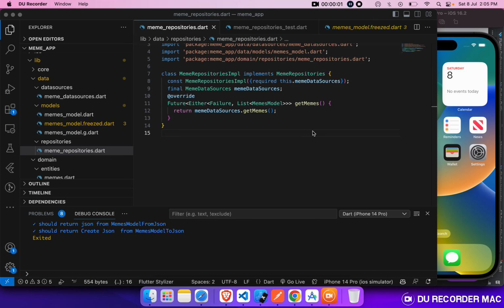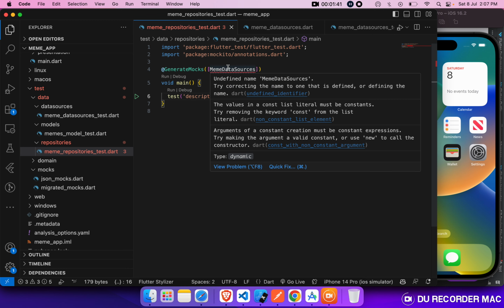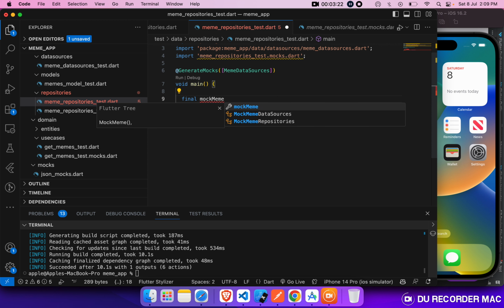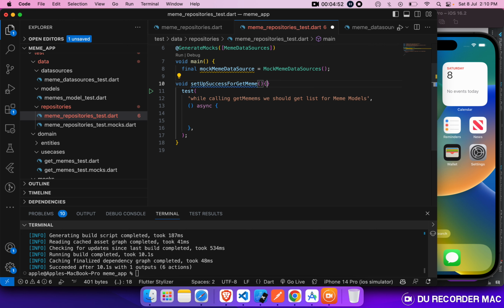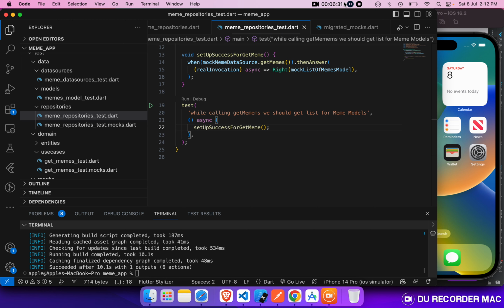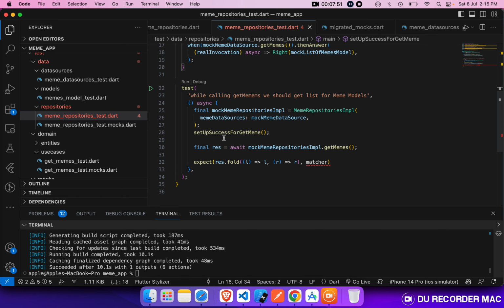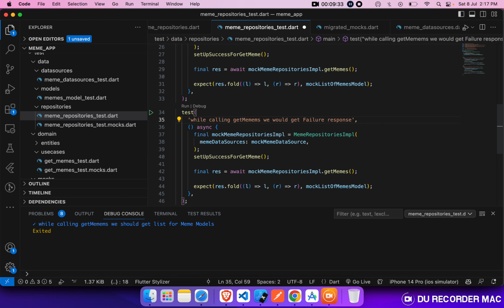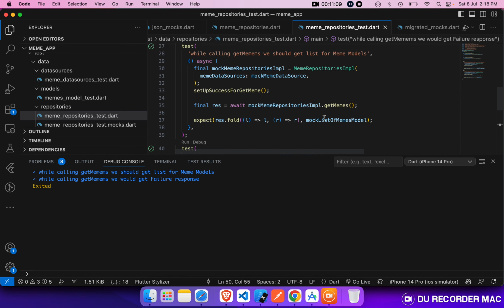Flutter Clean Architecture Course - Writing Test Cases for Repository Implementations (Part 8)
Welcome back to the Flutter Clean Architecture Course! In this eighth video, we'll focus on writing test cases for the repository implementations in our Flutter application. Testing the repositories is crucial to ensure their proper functionality and integration with data sources. Join us as we explore different testing techniques and demonstrate how to write effective test cases for repository implementations.

In this video, we'll cover the following topics:

Importance of testing repository implementations in clean architecture
Overview of different testing techniques for repository implementations
Writing test cases to validate repository methods and their expected behavior
Mocking data sources and dependencies for isolated testing
Leveraging assertions and test frameworks to assert the expected results
By the end of this video, you'll have a solid understanding of how to write comprehensive test cases for repository implementations in your Flutter application. This will ensure the reliability and correctness of your repositories and contribute to a more robust and maintainable application.

Don't miss the upcoming videos in this Flutter Clean Architecture Course, where we'll continue exploring testing techniques for other components of our application, including use cases, UI components, and integration testing.